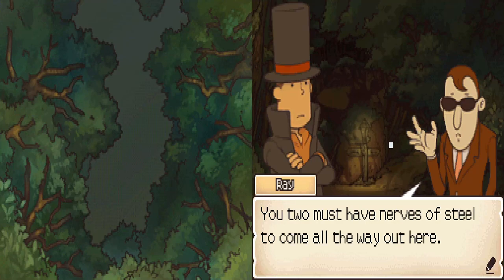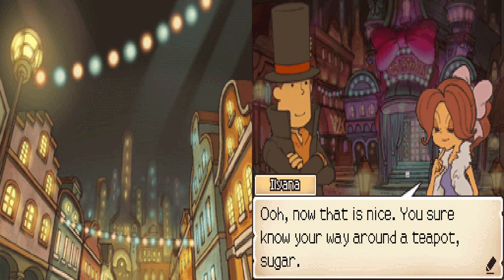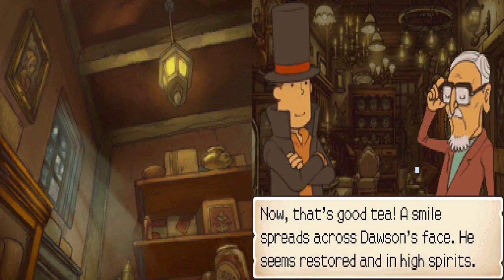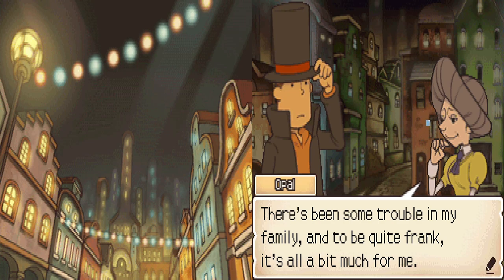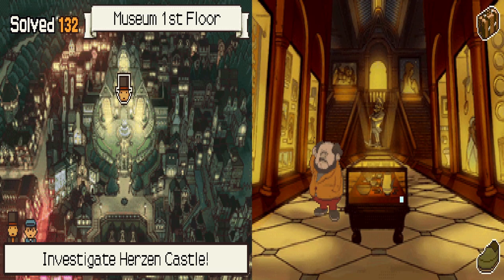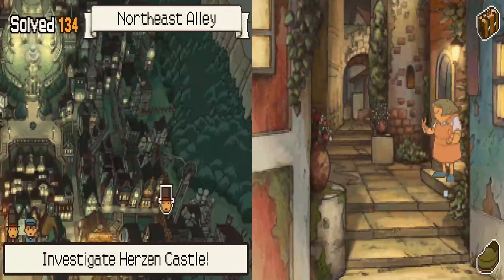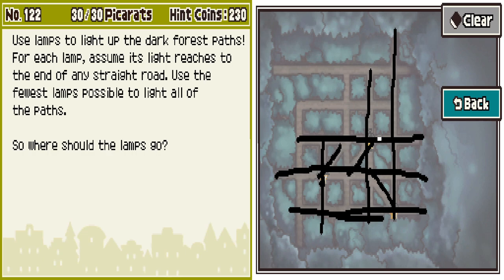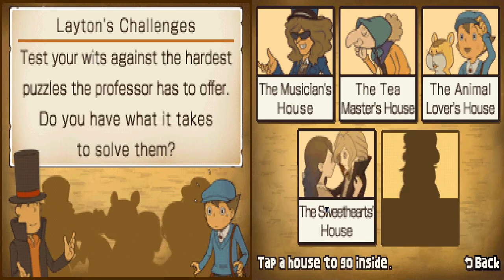Secrets - Professor Layton and the Diabolical Box 100% |31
Finishing the cleanup, mostly giving some thirsty people some tea and then the last puzzles.
Professor Layton and the Diabolical Box Part 31
Our two gentlemanly lads are back again, this time an evil box that kills people is on the chopping block. Will we solve the mystery?
Professor Layton and the Diabolical Box, known in Australia and Europe as Professor Layton and Pandora's Box, is the second game in the Professor Layton series by Level-5. It was followed by a third game, Professor Layton and the Unwound Future. The game follows Professor Layton and his self-proclaimed apprentice Luke as they travel cross-country by train to solve the mystery behind a mysterious box that is said to kill anyone who opens it. An enhanced mobile port of Diabolical Box, subtitled "HD for Mobile", was released on December 5, 2018.